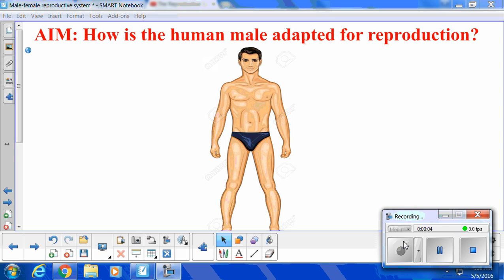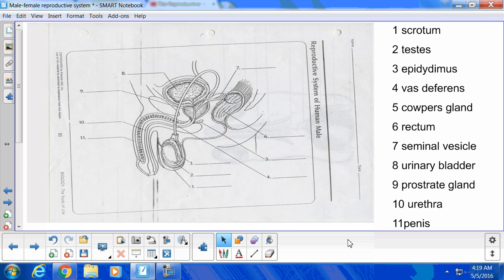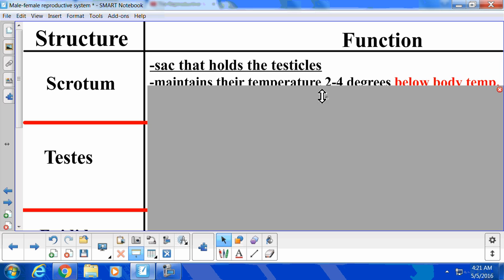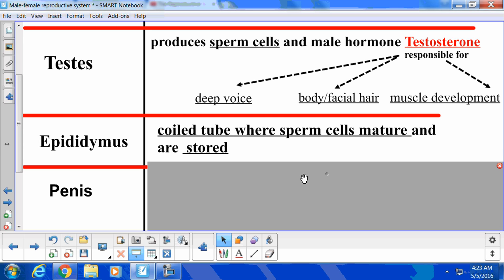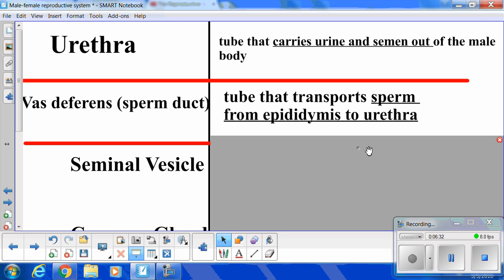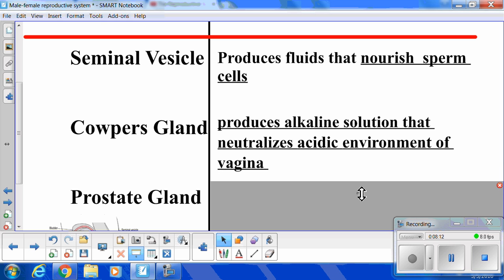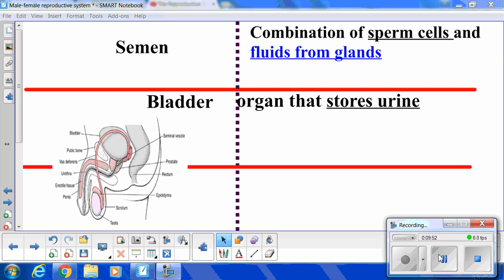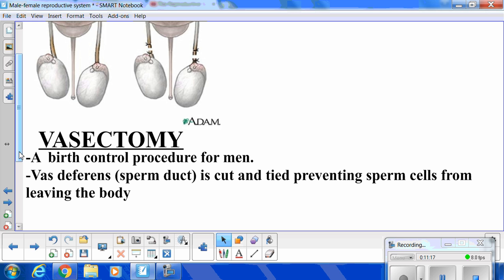Male Reproductive System